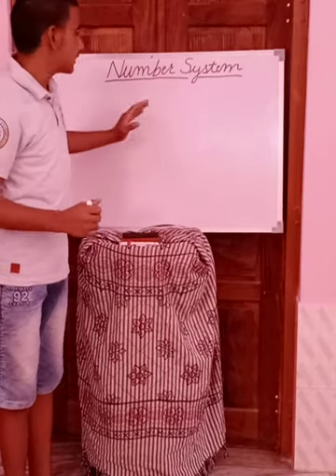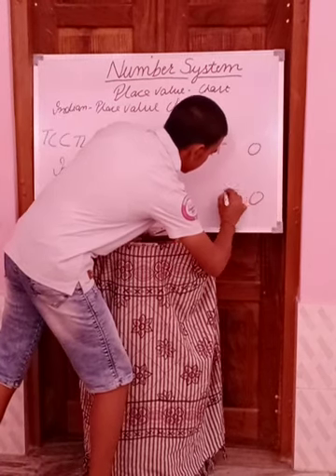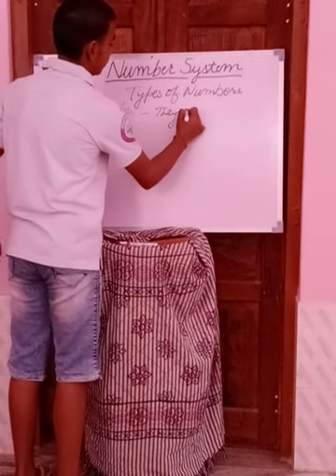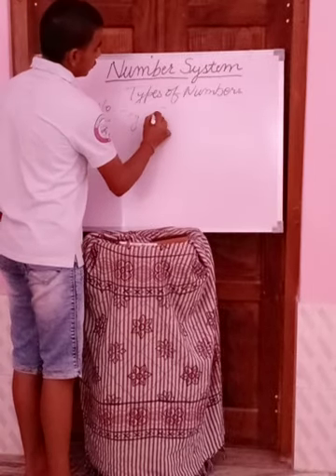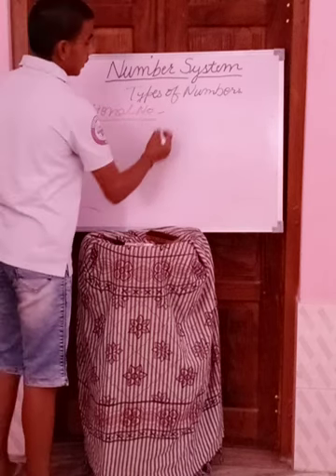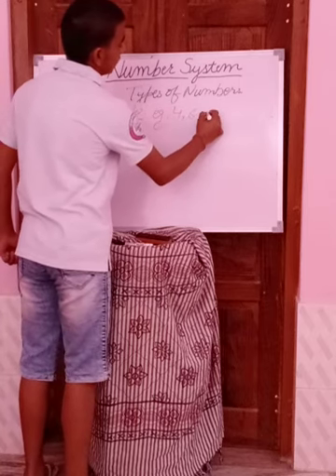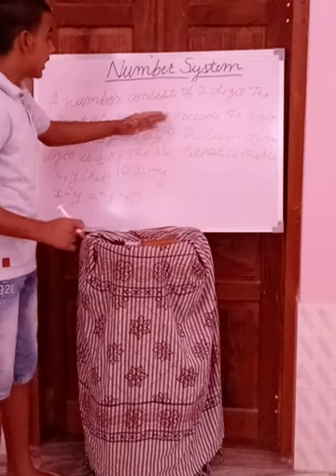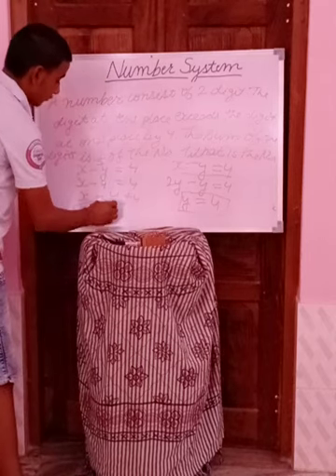Number System- Part -01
In this video you will be able to know about the number system . It is helpful for various competitive examinations